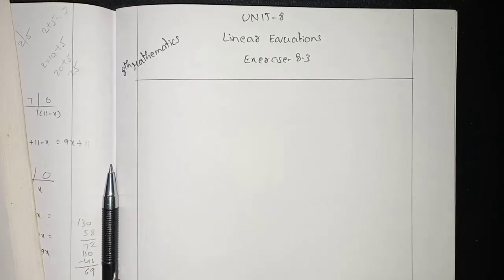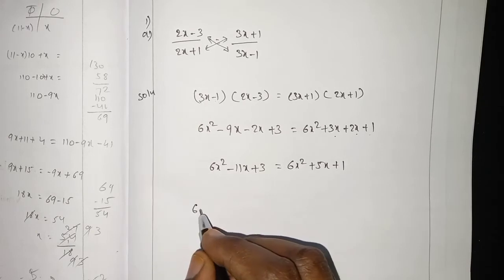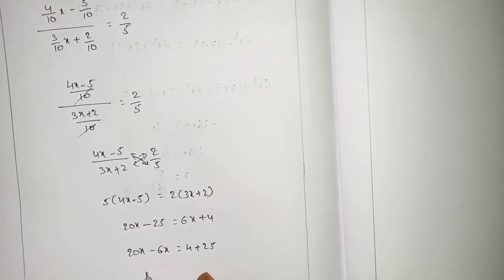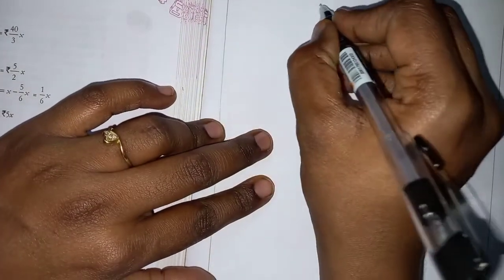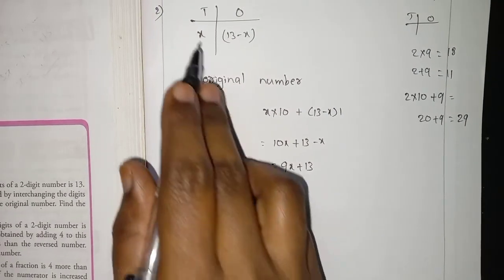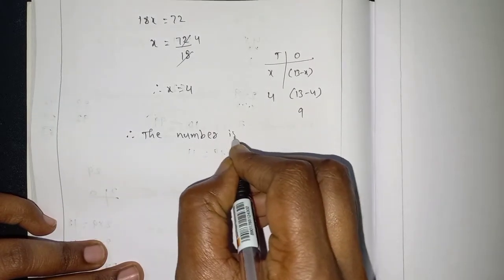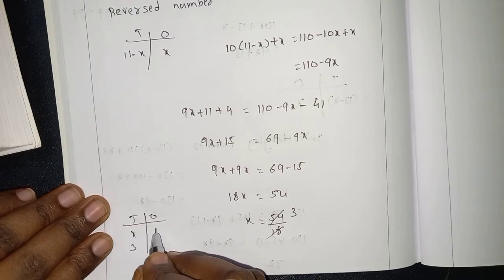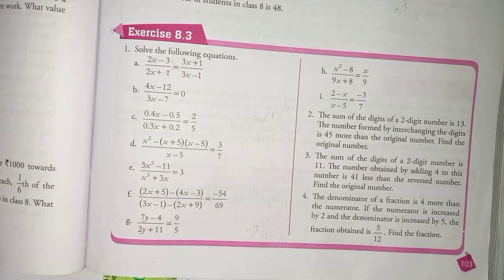8th Mathematics | Unit-8 | Exercise 8.3 | Reducing the Equation to linear form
Unit-8 Linear Equations CHANAKYA SCHOOL - PONNUR